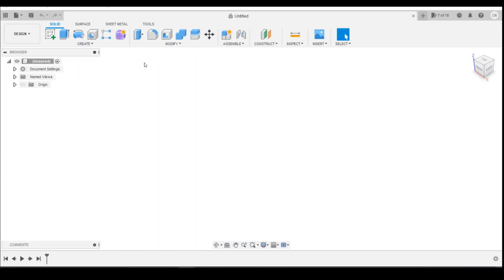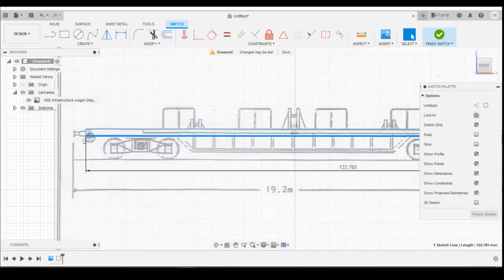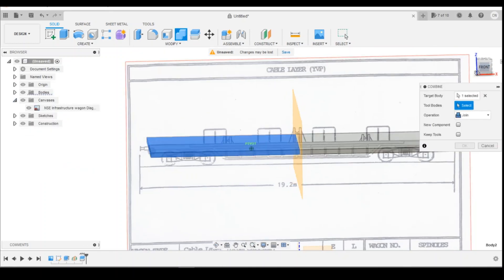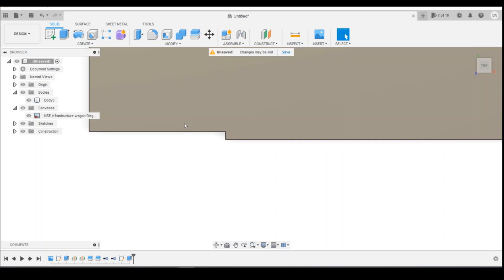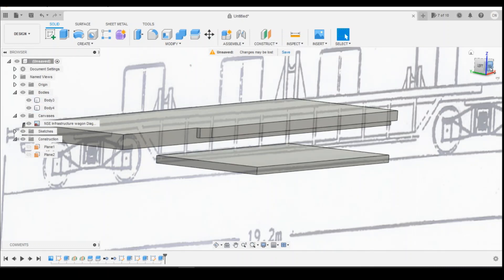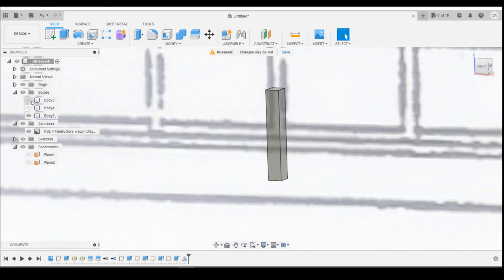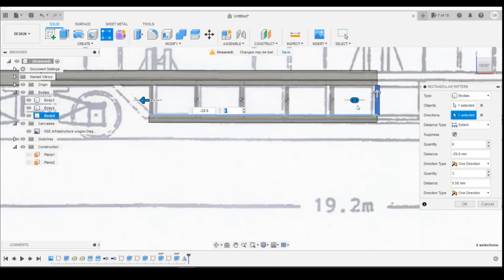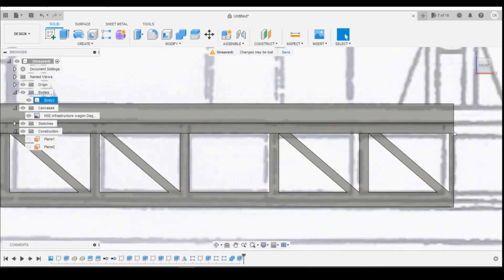Fusion 360 Tutorial how to model a train in 3D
In this series I'm going to create a 3D printable model of a Parrot Cable laying wagon using Fusion 360.

The canvases are available from;